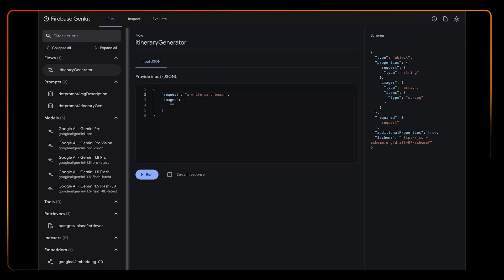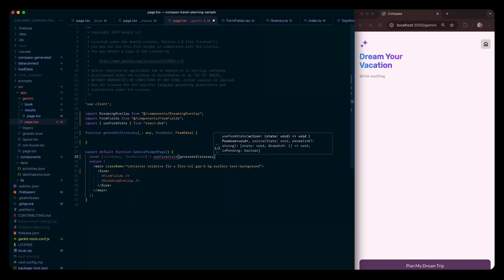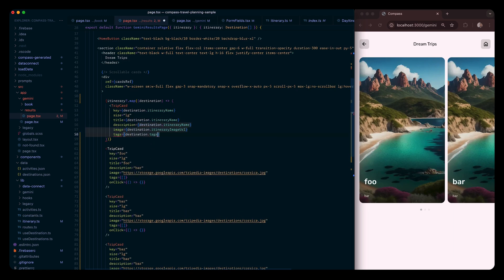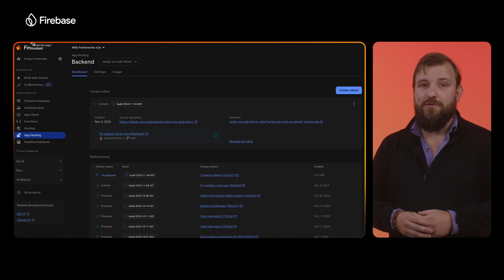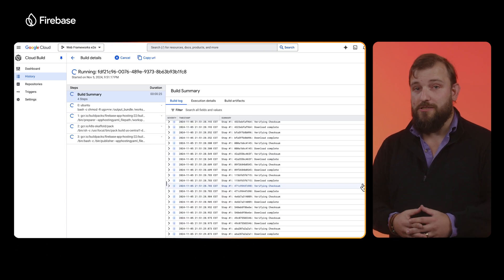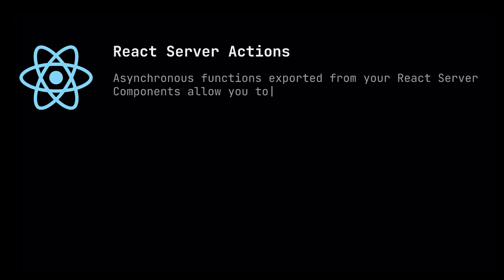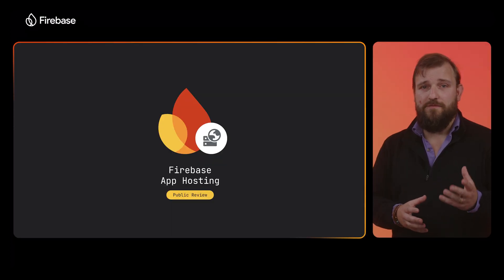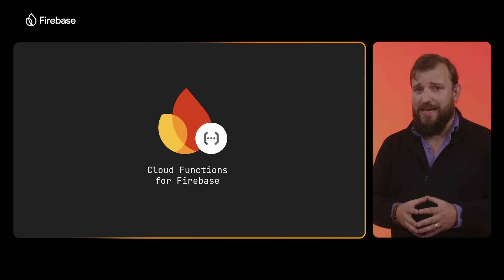Deploy a Genkit flow with App Hosting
Streamline feature deployment with Genkit and Firebase App Hosting. See how to call a Genkit flow from a Next.js application and deploy it seamlessly to Firebase App Hosting to launch new features quickly.

Speaker: James Daniels, Abhishek Konidela
Products Mentioned:  Firebase, Vertex AI in Firebase,  Firebase Genkit, Firebase App Hosting, Gemini